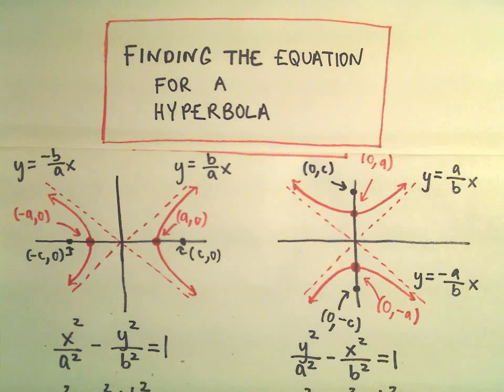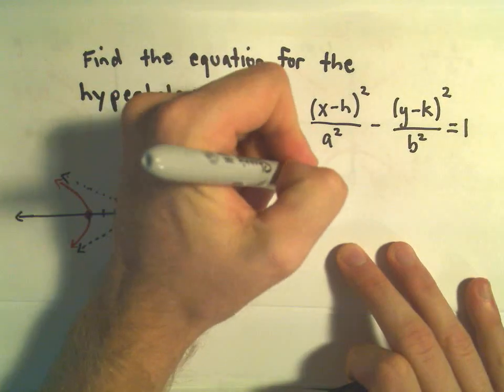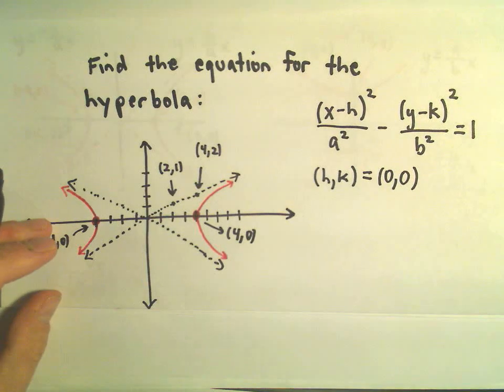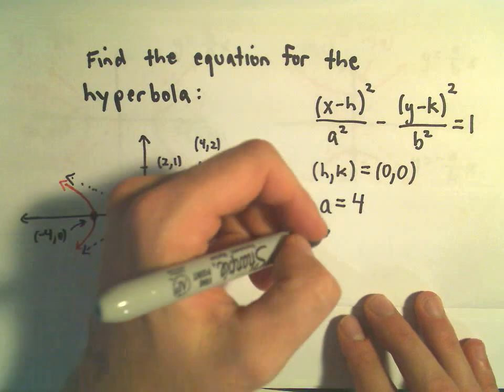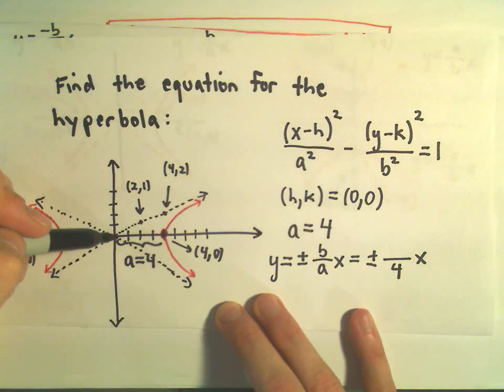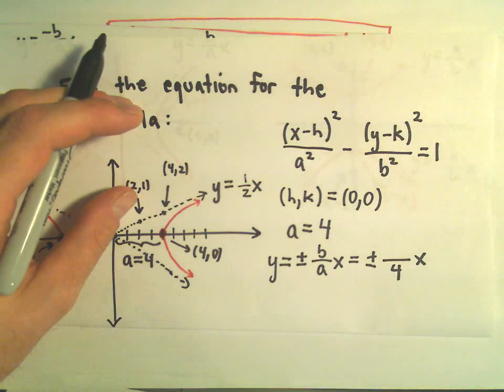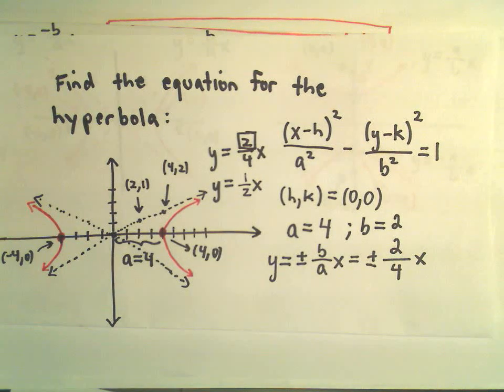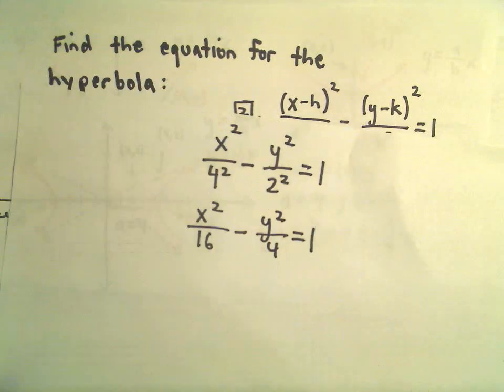Finding the Equation for a Hyperbola Given the Graph - Example 1